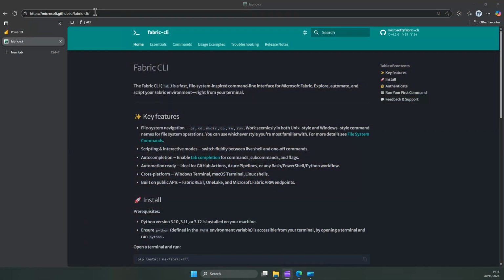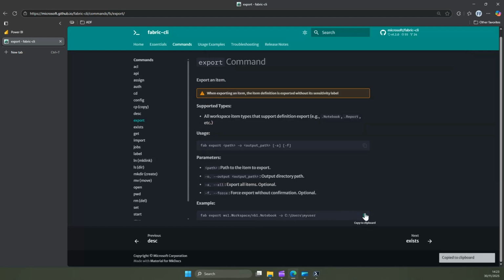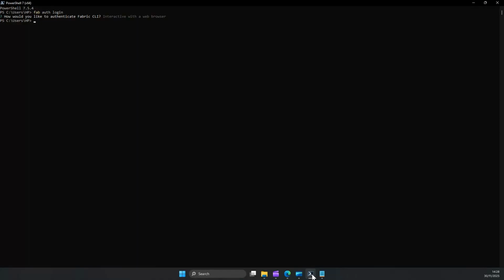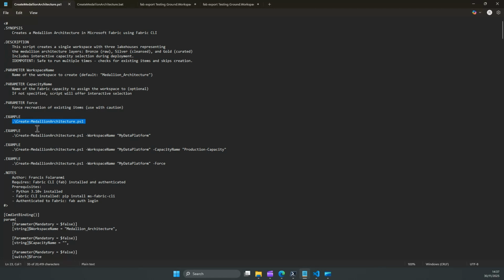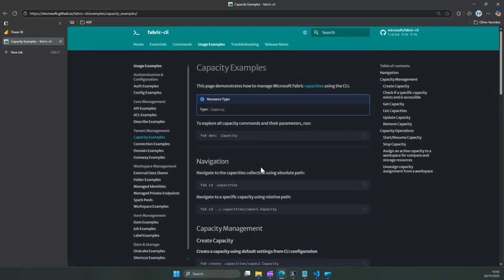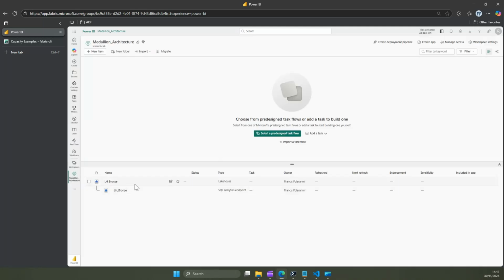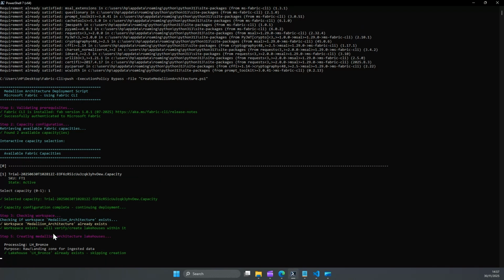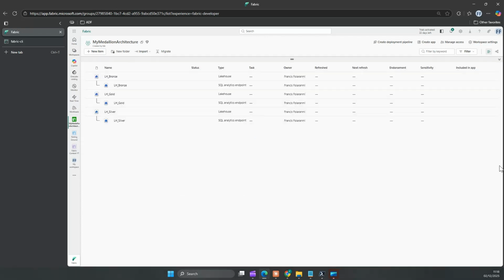Understand Microsoft Fabric CLI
In this video, you will understand:
What is Microsoft Fabric CLI
Why should you should care about Microsoft Fabric CLI
Build Medallion Architecture with Fabric CLI
Use Cases for Microsoft Fabric.

Here is the url to download the script to create medallion Architecture